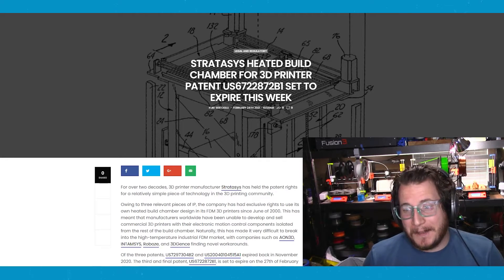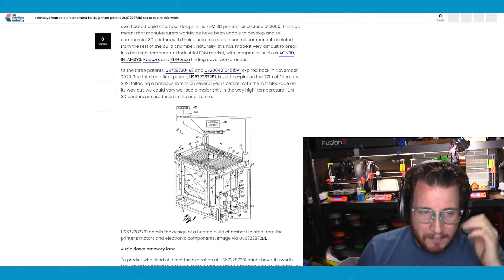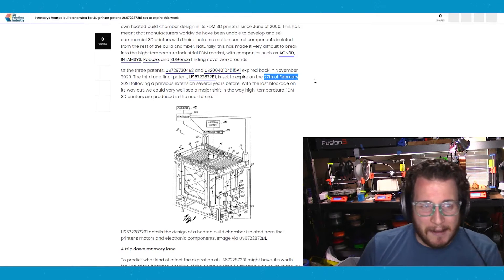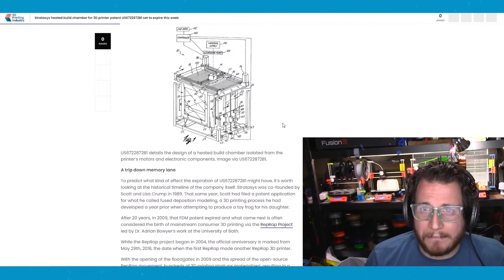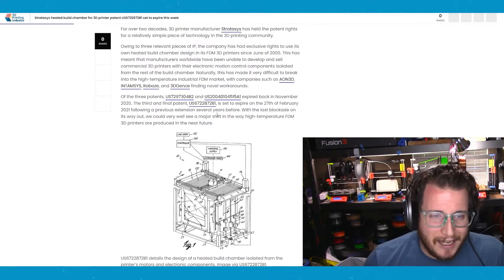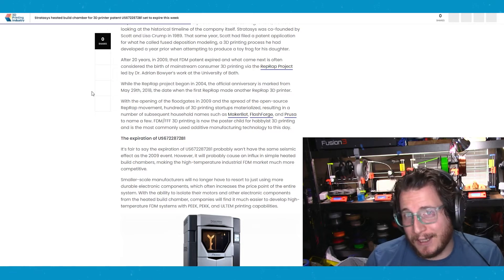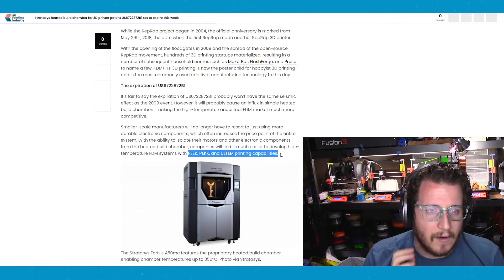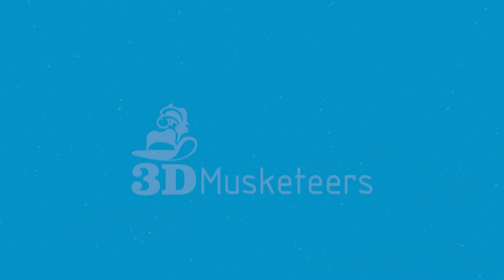Stratasys Patent is FINALLY Expiring! - Industry Updates!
PATENTS ARE EXPIRING! And that's a good thing! FINALLY, the last key Stratasys patent around the FDM/FFF process is expiring! This is great for future growth in the industry enabling companies charging less than $250k a printer (and even more exorbitant for the materials!) to finally compete with materials like PEEK, PEKK, and ULTEM! Give it a watch to see what all this means!

Have more questions? Schedule a free call